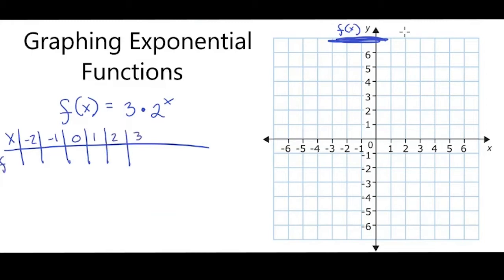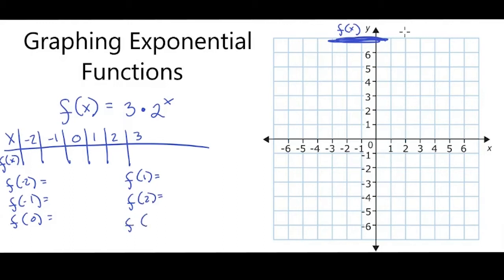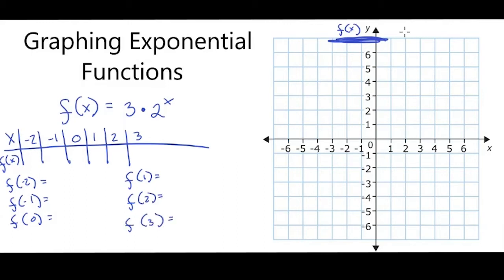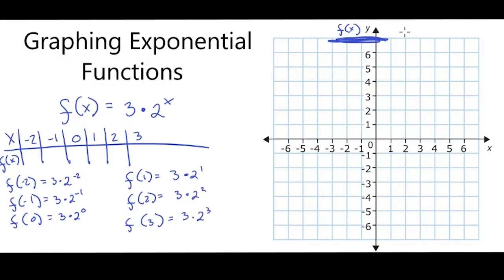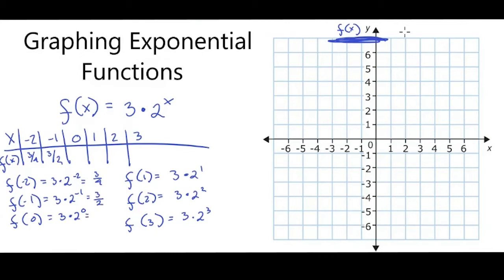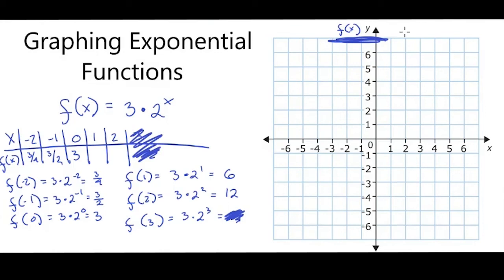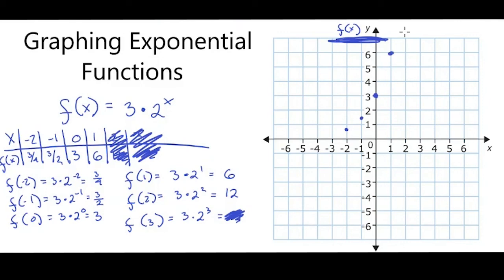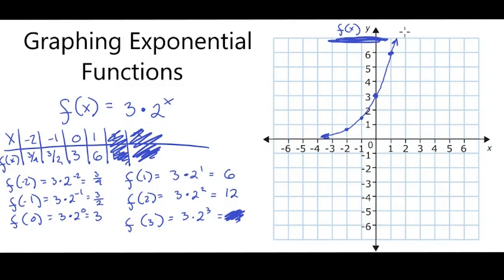Alg2 8•1 Graphing Exponential Growth Functions 3